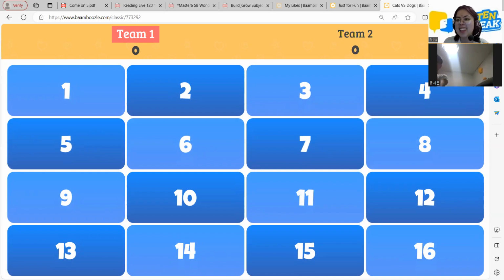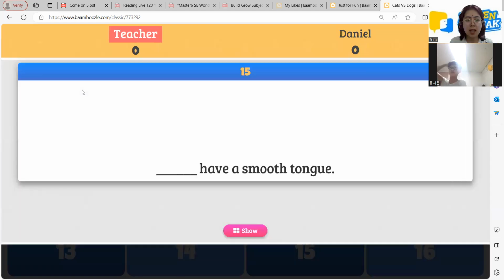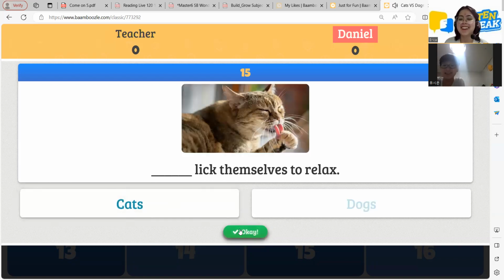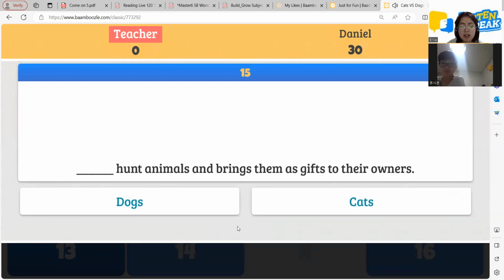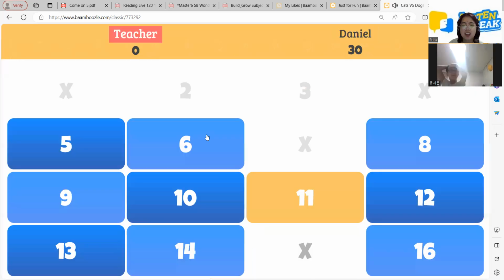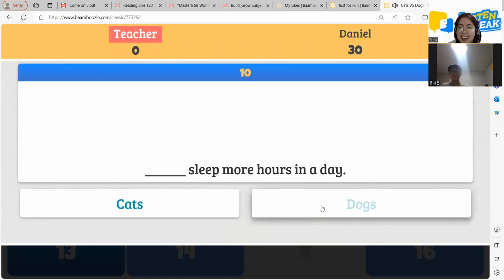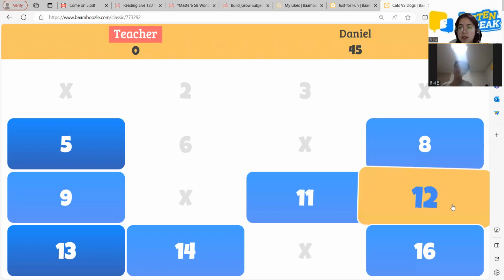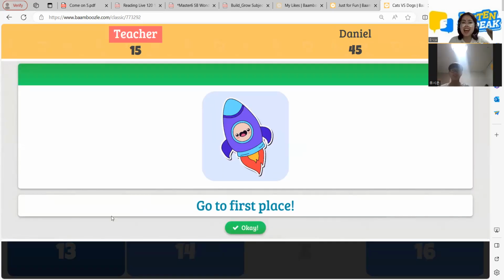DANIEL 01 26 2024 COME ON 5 PAGE 46 pt 1